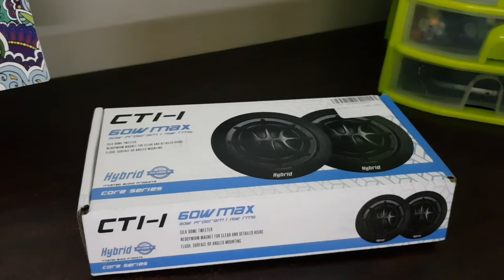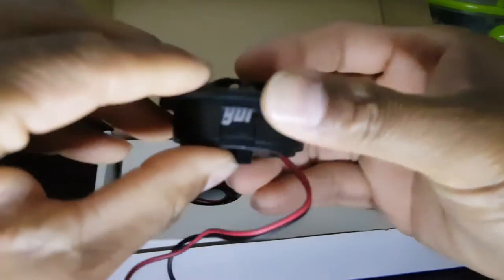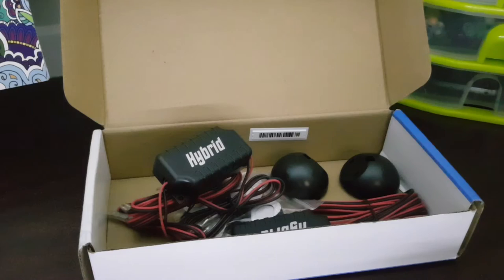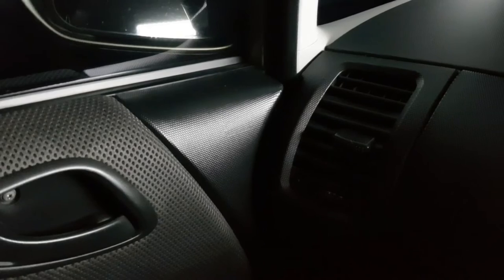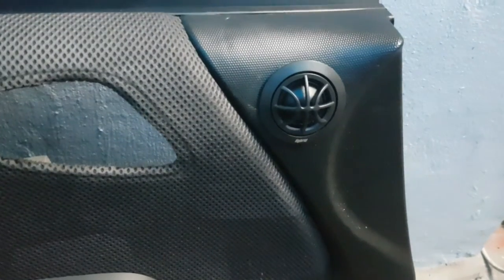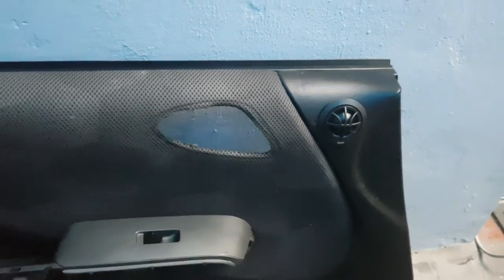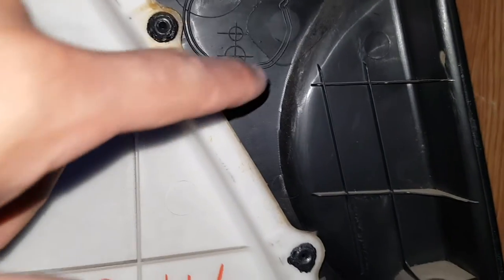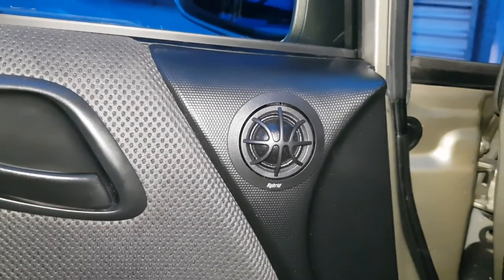2006-2008 Honda Jazz/FiT tweeters install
*WATCH WITH EARPHONES/HEADPHONES *

If you are looking to upgrade your car audio system to enhance the sound quality you will want to watch this video on how to install some tweeters into your Honda Jazz/FiT GD1/GD3 door card to get the best sound improvement and performance. In this video I pick up a set of Hybrid tweeters that match the install location in Robyn's vehicle and makes the most sense for the in car entertainment system goals.

DO YOU HAVE AN AUTOMOTIVE BUSINESS YOU WANT FEATURED, OR DO YOU HAVE AN INSPIRATIONAL AUTOMOTIVE STORY THAT THE WORLD NEEDS TO KNOW ABOUT?

GEAR USED

Stabiliser/Tripods
Zhiyun Smooth 4 Gimbal
LASA Gorilla Tripod

MUSIC

Carbon Citizens - Motegi

Carbon Citizens - Benz